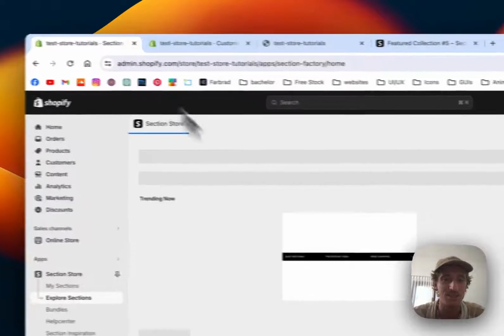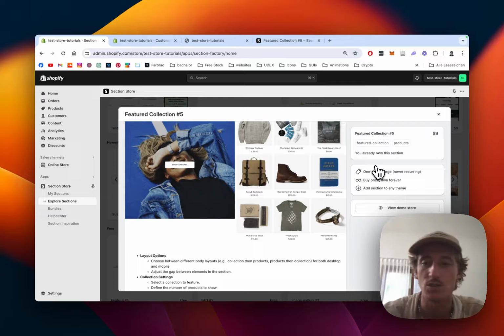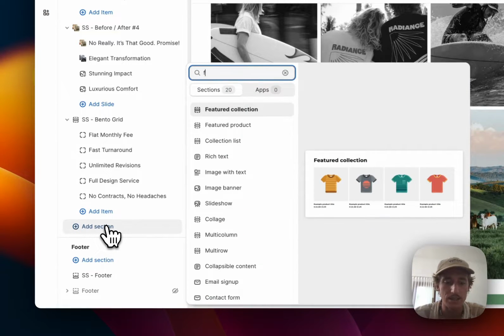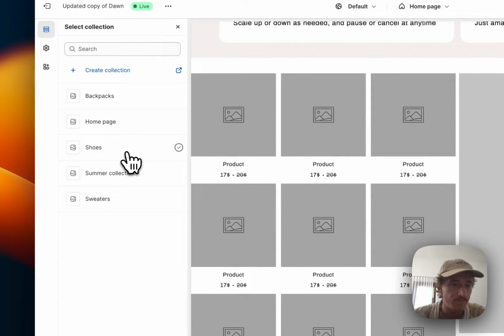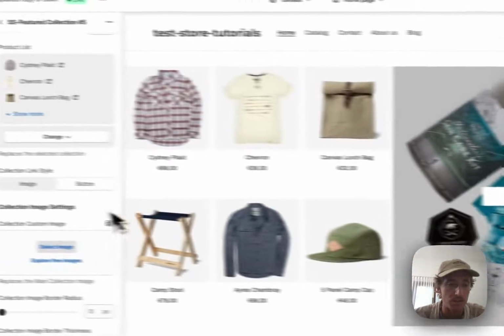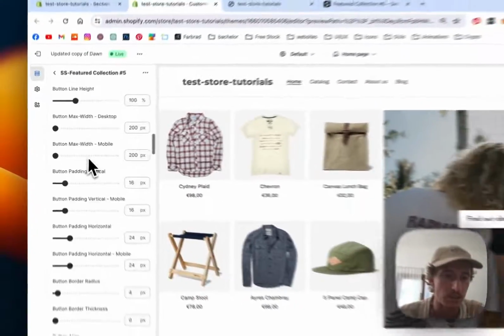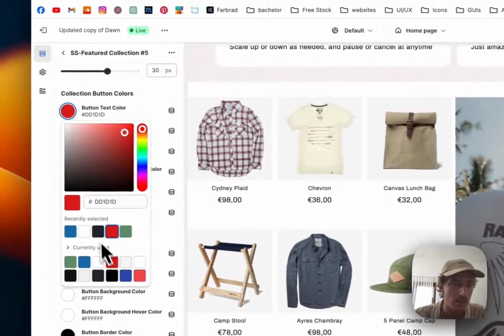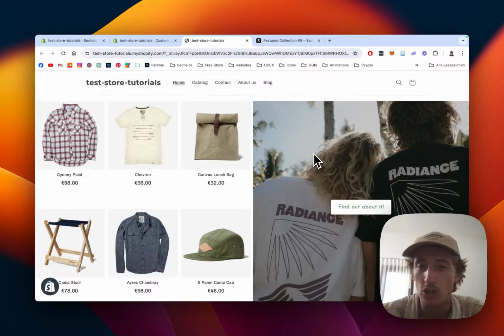Add Featured Collection to your Shopify in 2024 | No Code Tutorial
Add this fully customizable Featured Collection Section to your Shopify.